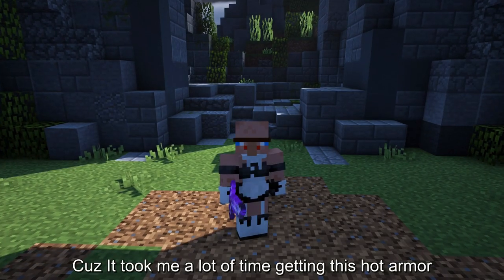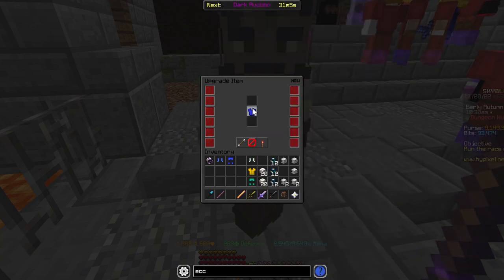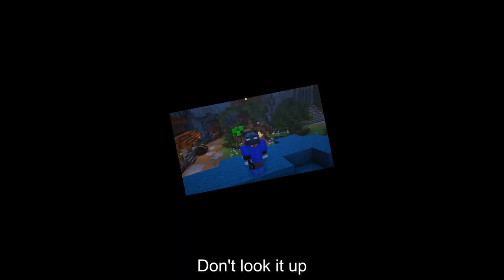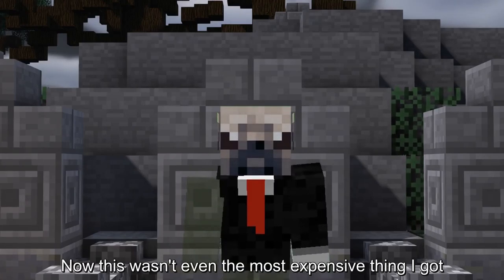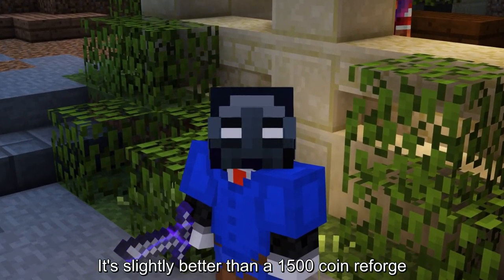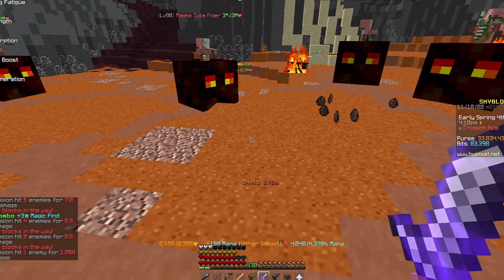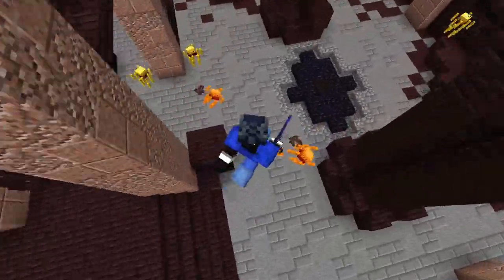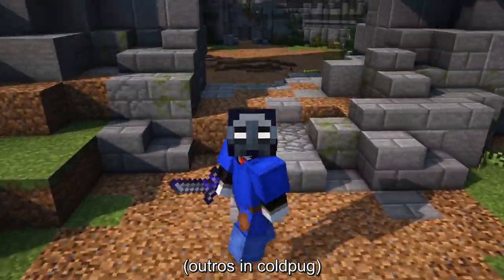The Cost to Becoming the Ultimate Mage | Hypixel Skyblock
I lost almost all my money making this video
▶Sources